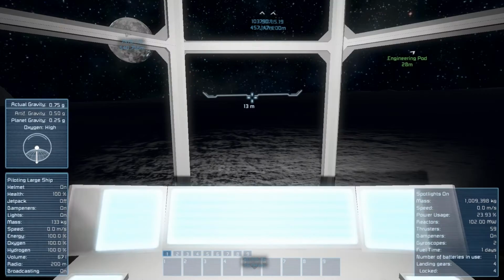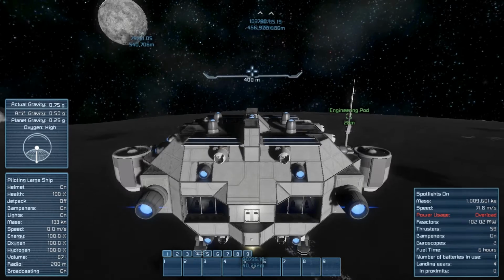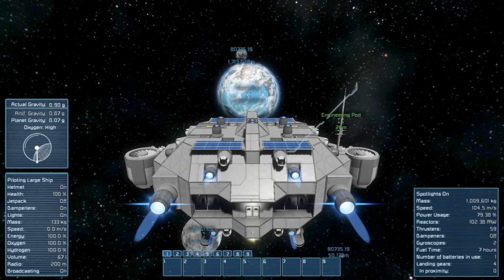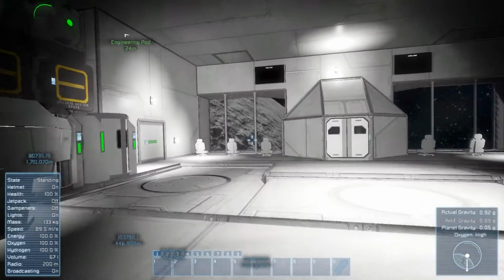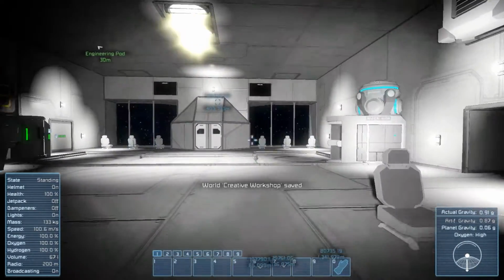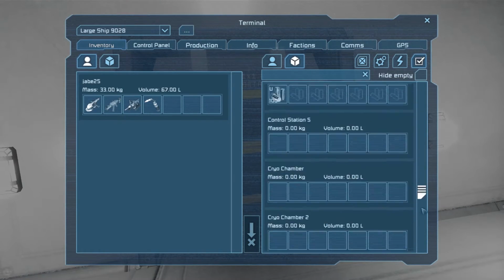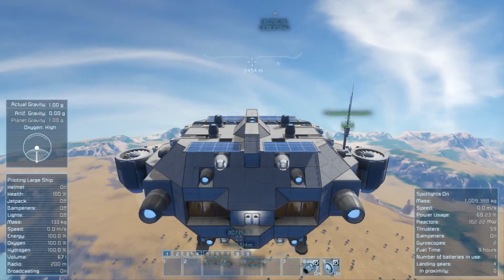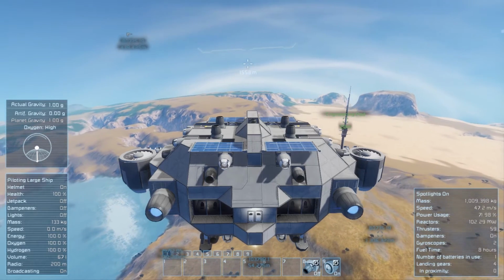Space Engineers: Planets and New Craft | Jabe Arcade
I'm Jabe!  Join me as I spotlight a Space Engineers creation, one of my own, the Engineering Pod mk1!